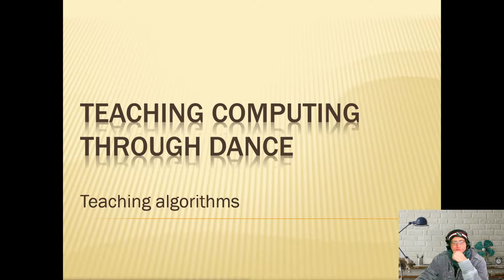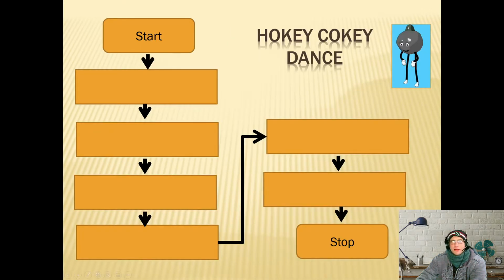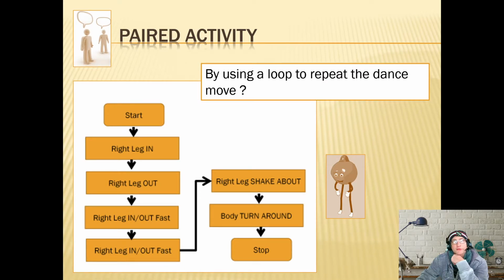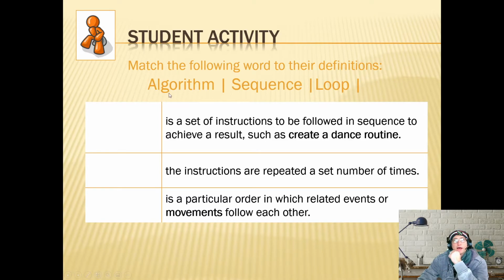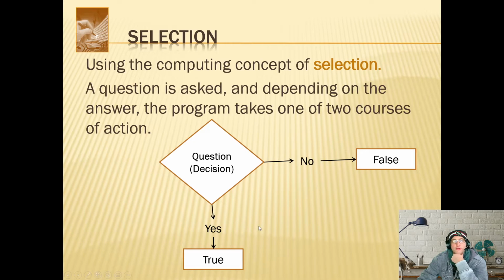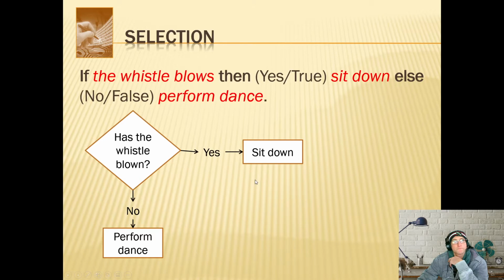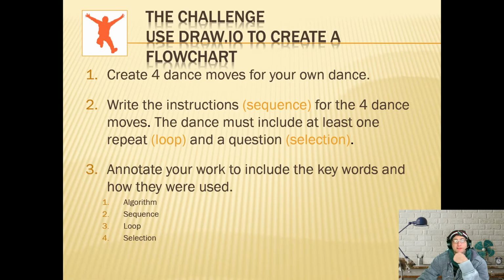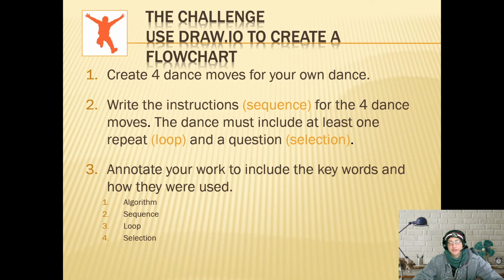Y8 - L2 - Algorithms through the medium of dance